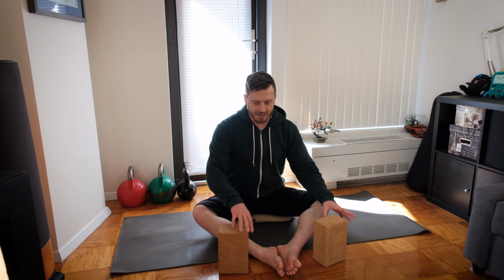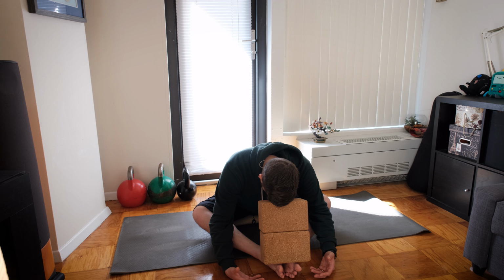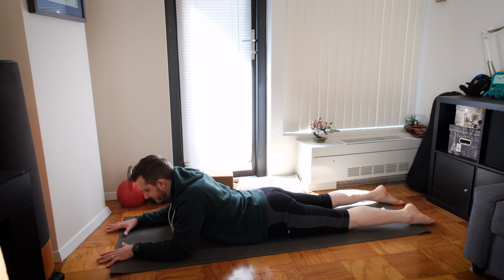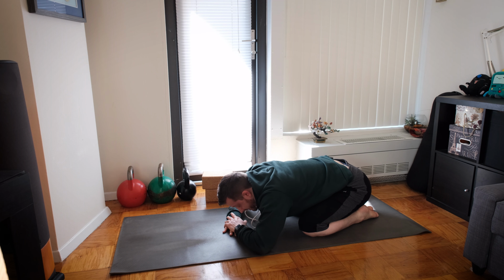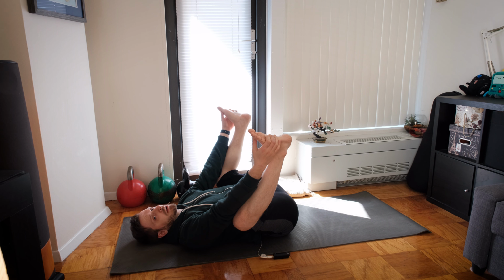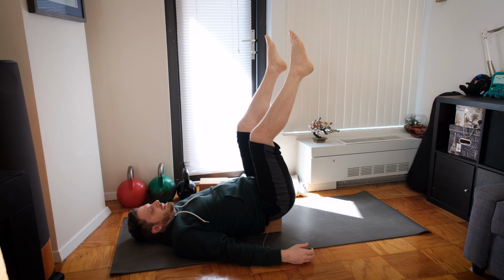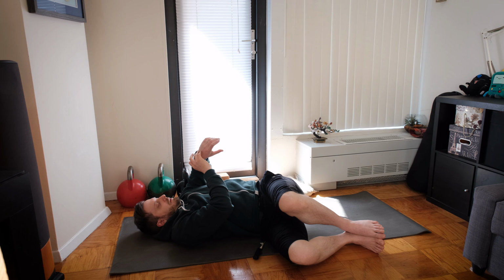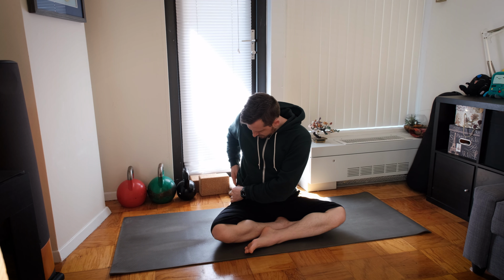Feeling Burnt Out? Try Yin Yoga To Help You Relax - 30-Minute Full Body Sequence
If you're busy, or otherwise stressed, try yin yoga to help you relax!

Yin Yoga is the perfect practice for calming the body and mind. This 30-minute sequence will help you to let go of anything you're holding on to.

I’m Rob Phillips, a Yoga and Meditation Instructor, and ACE-Certified Personal Trainer based in Los Angeles California.

I’ve made it my mission to help you live a more balanced and present life through yoga and meditation.